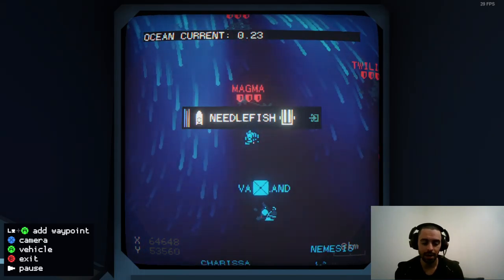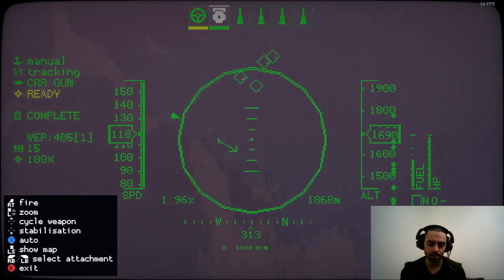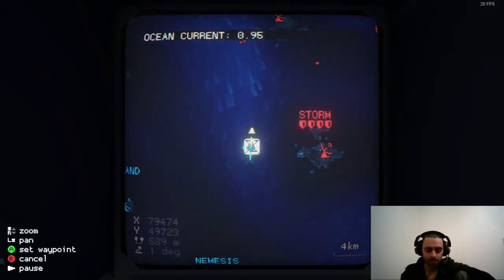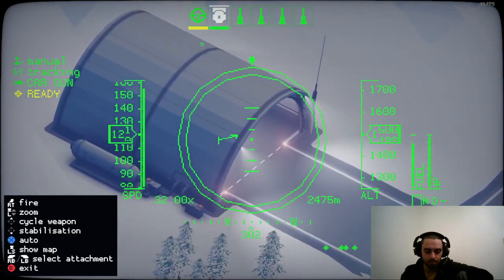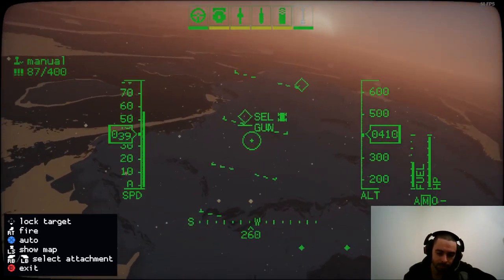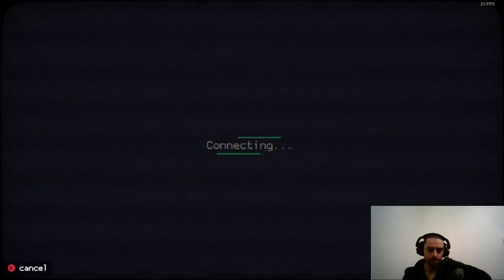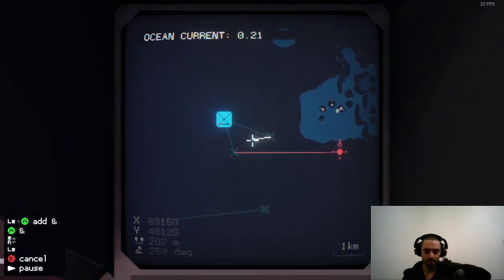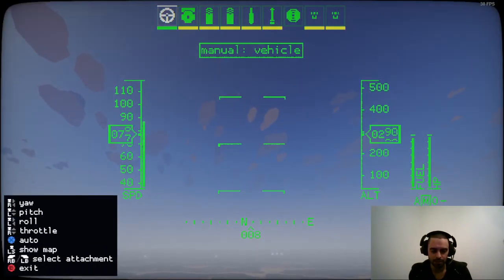(03) Carrier Command 2 - What Not To Do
The written guide contains more weapon details and some other suggestions, and it can be found here: